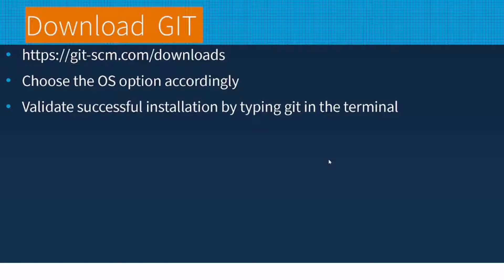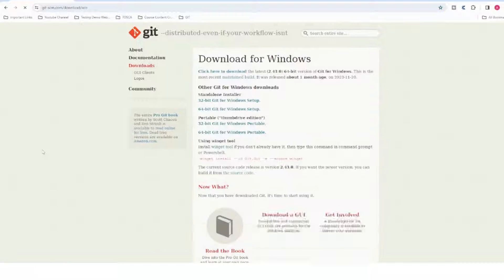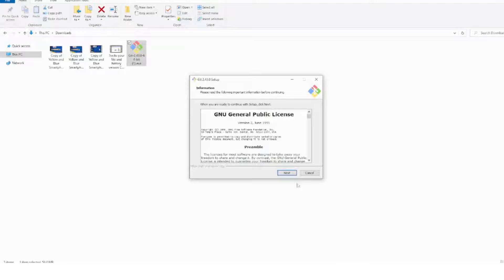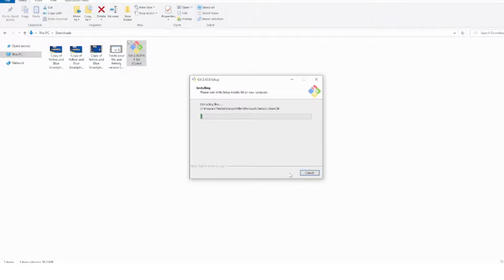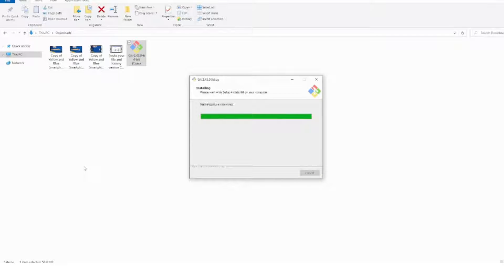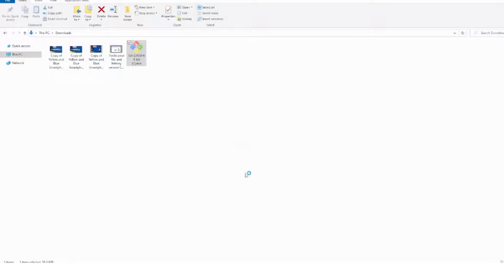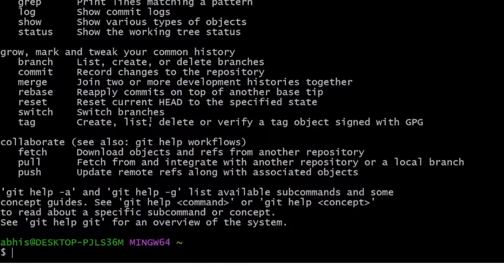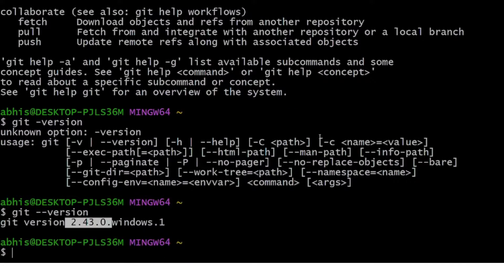Beginner's Guide: Step by Step Tutorial to Install GIT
🎥 Welcome to Corporate IT Education! In today's video, we delve into GIT installation . Get ready for insightful tips, valuable information, and engaging discussions on understanding core concept behind one of the most popular GIT software tool.

Choose the OS option accordingly
Validate successful installation by typing git in the terminal

Your support means the world to me and helps this community grow!

💡 Have suggestions for future topics or questions you'd like me to cover? Your feedback guides the direction of this channel.

🙏 Thank you for being a part of this amazing community. Let's learn, grow, and thrive together!